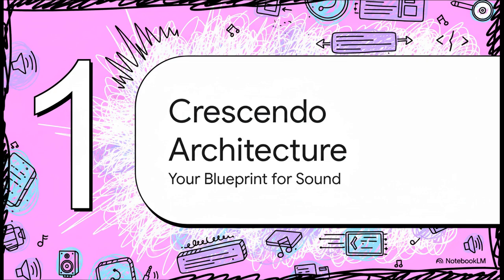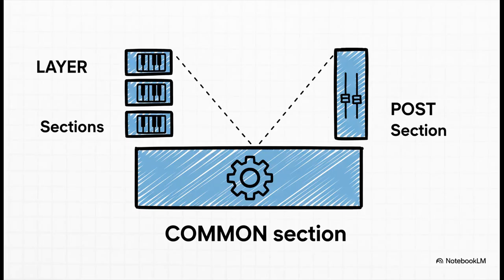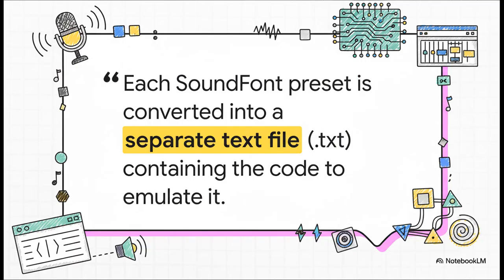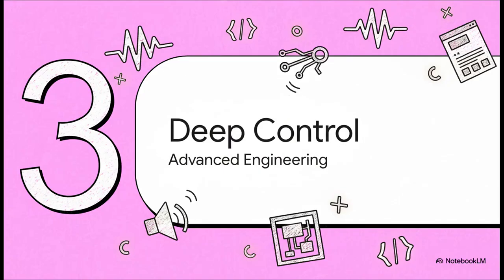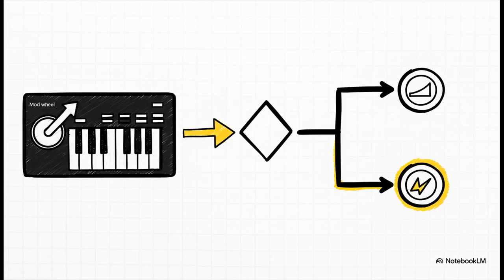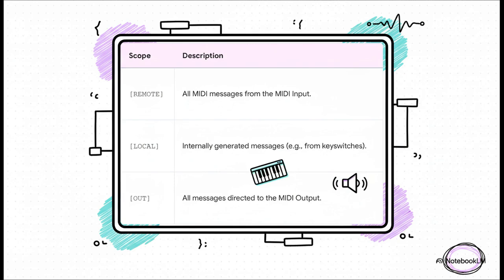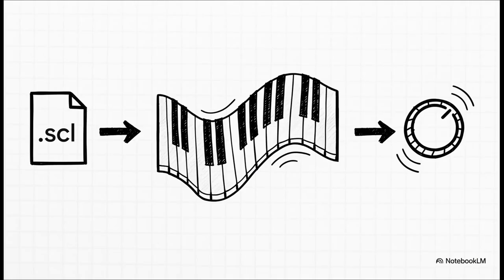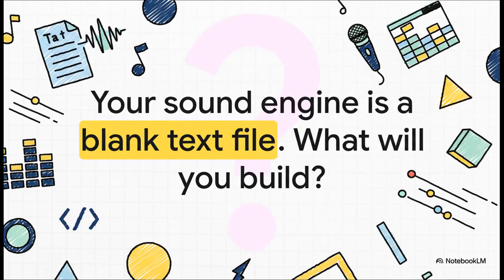Crescendo: Architect s Toolkit